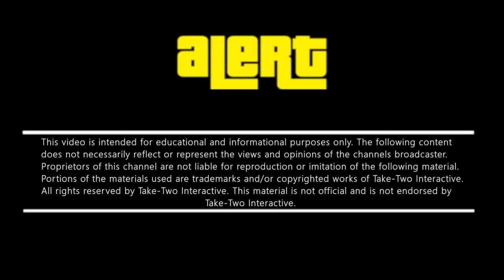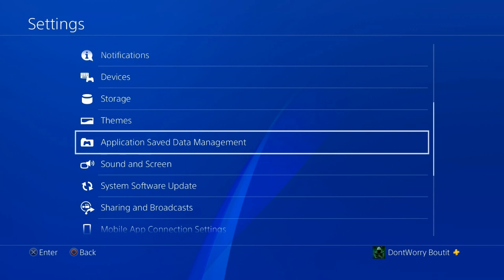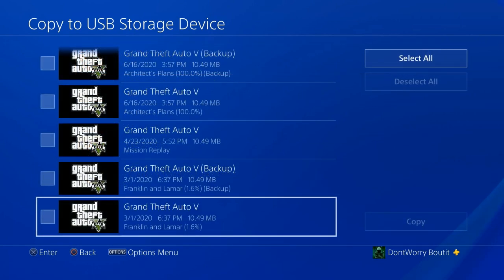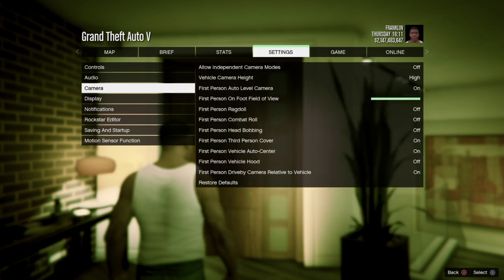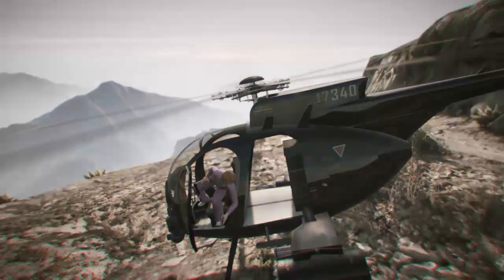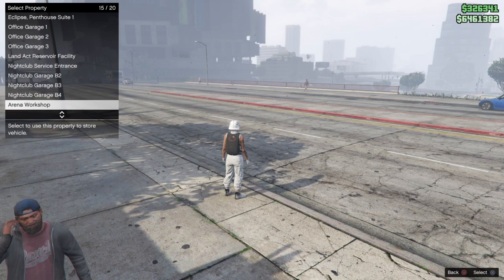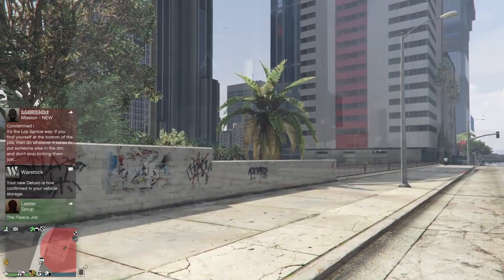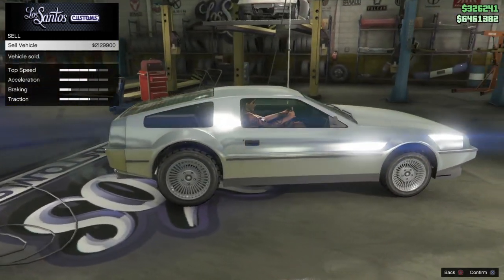BUY EVERYTHING FOR FREE (Frozen Money)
Raise Wanted Leve - R1, R1, CIRCLE, R2, LEFT, RIGHT, LEFT, RIGHT, LEFT, RIGHT

Yooo welcome to the fam thanks for stoping by. Here you'll find all the latest Grand Theft Auto Online content from glitches to patch notes and everything in between. Thanks for all your support you guys are legends. ESKETIT